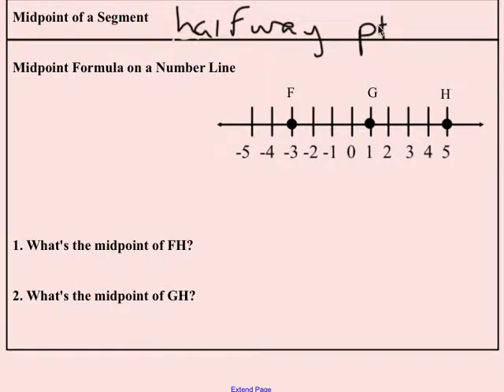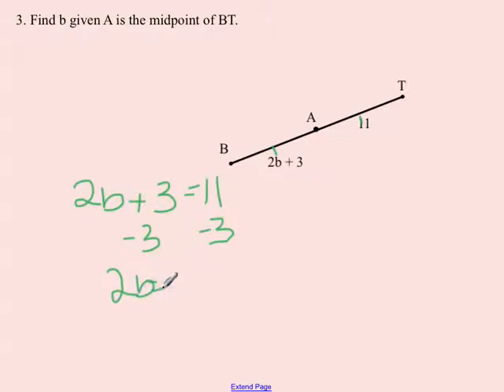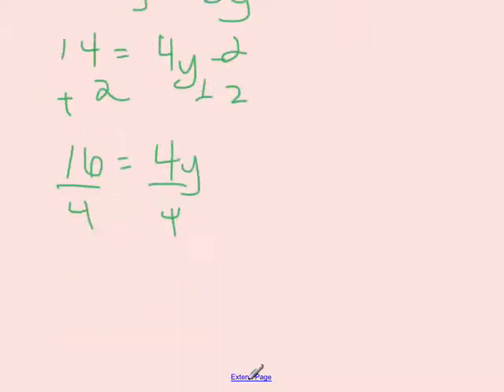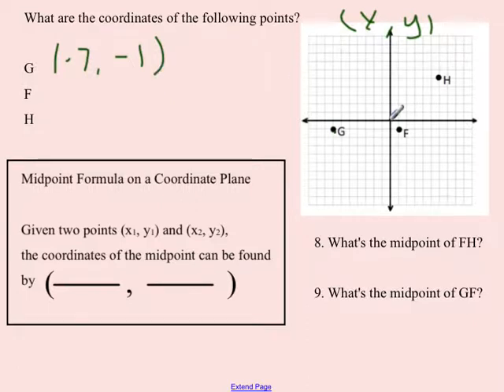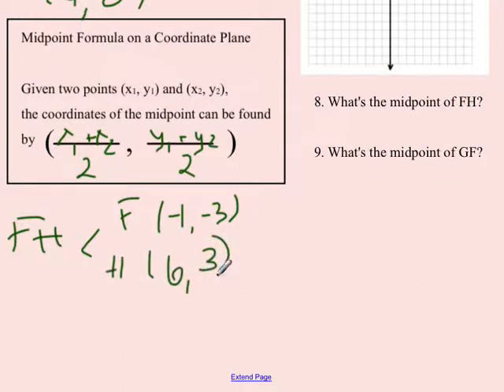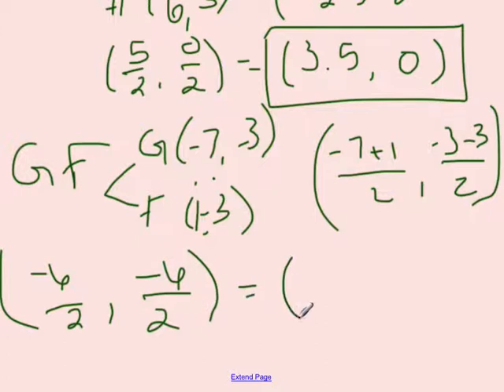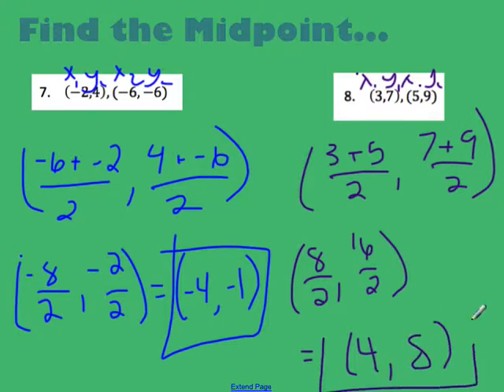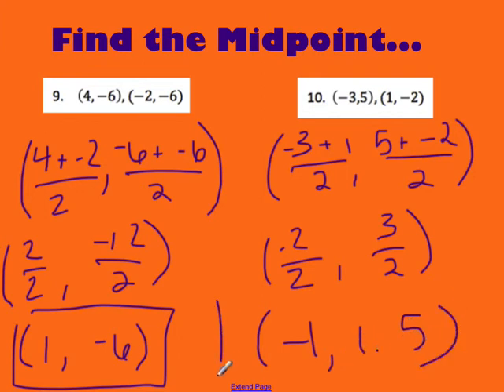Unit 1 Notes 7 Midpoint Formula